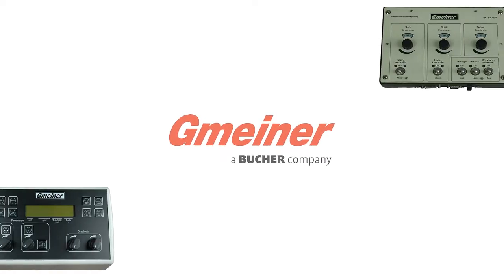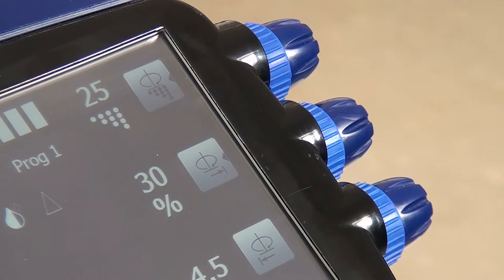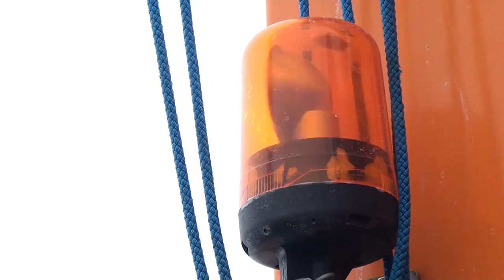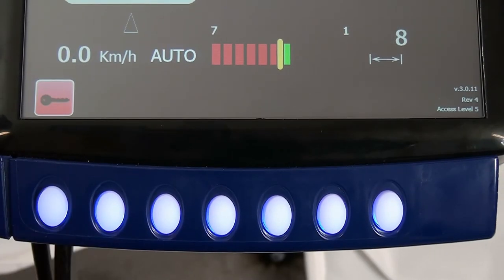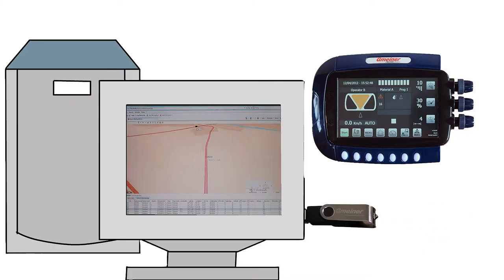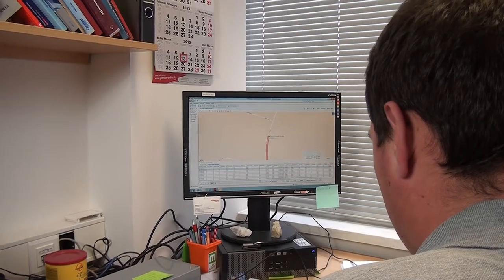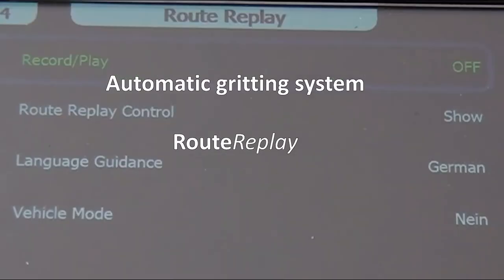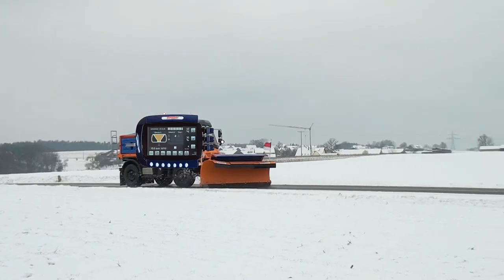Product-video Gmeiner Control-Panel ECON and Snowplow Control Panel EASYCON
Gmeiner has always attached greatest value to easy operation and high reliability during the development of their control panels.